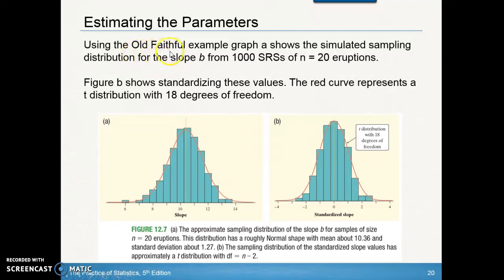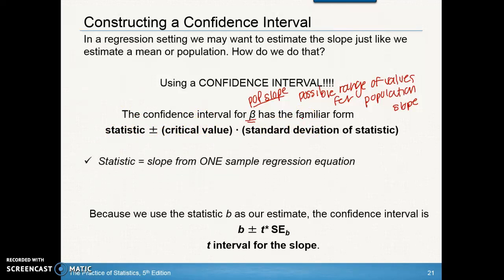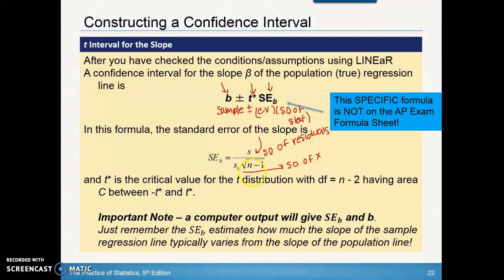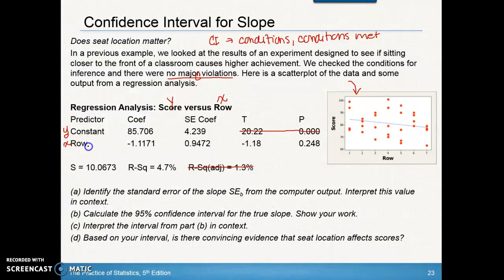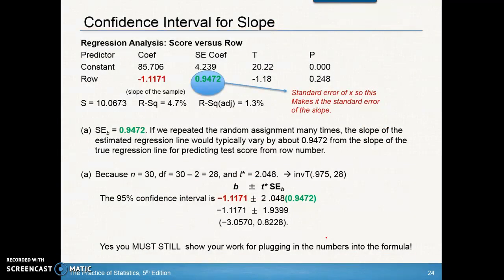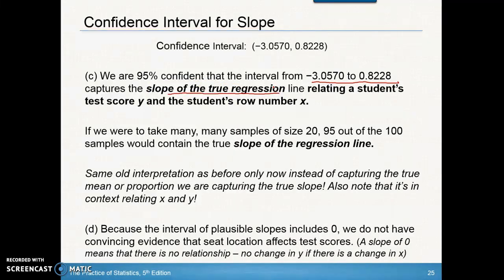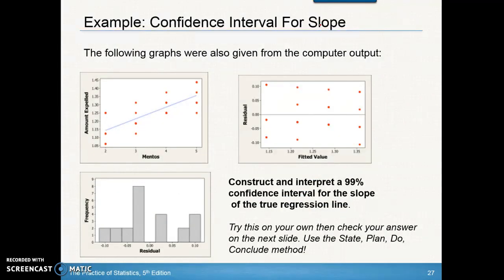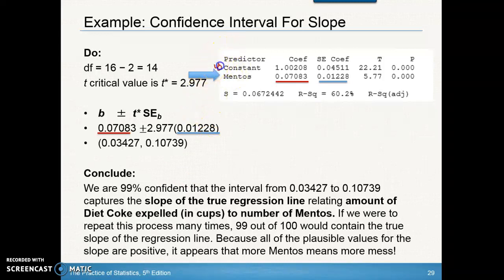10.3 Confidence Intervals with slope